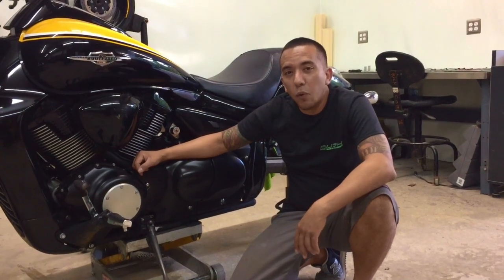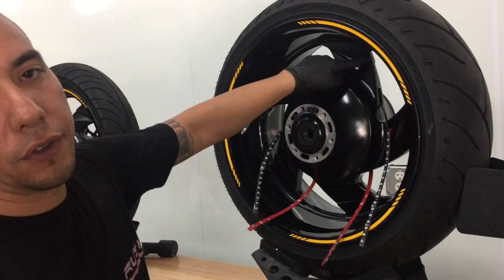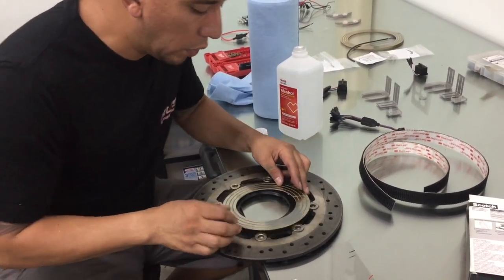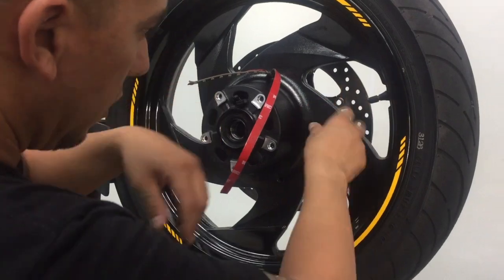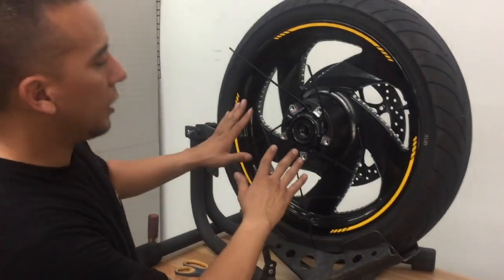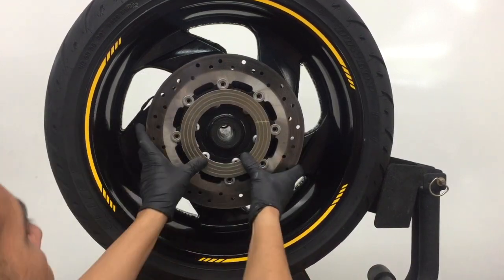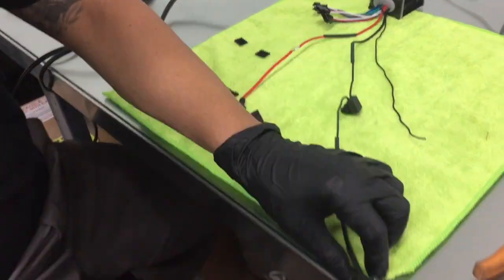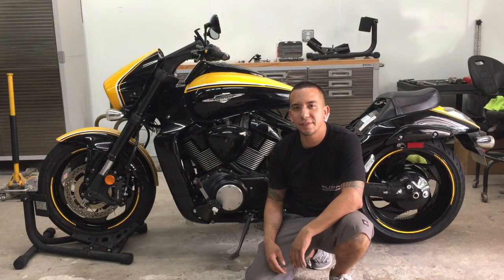LED Wheel Glow Installation Suzuki M109 (MULTI-COLOR)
LED Wheel Glow Installation with body lights Suzuki M109